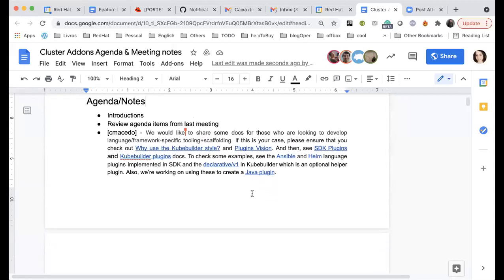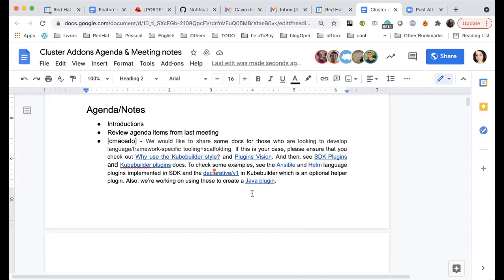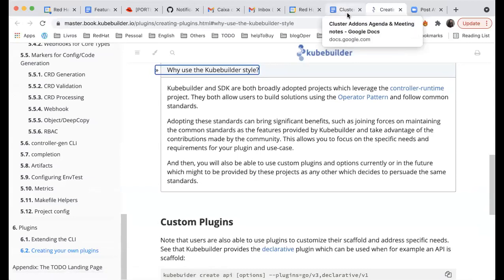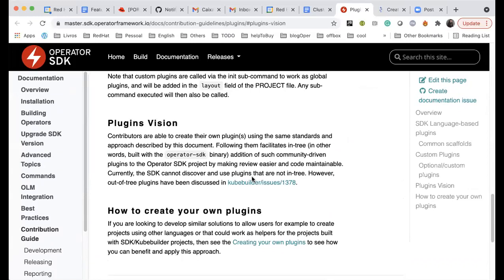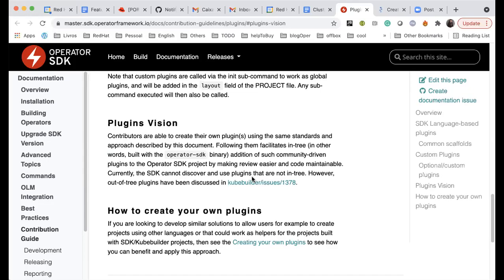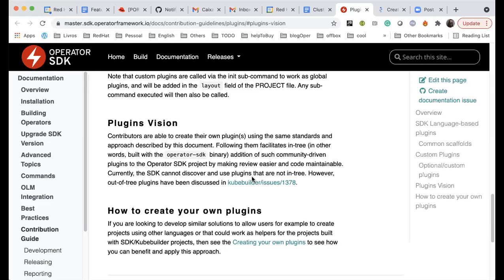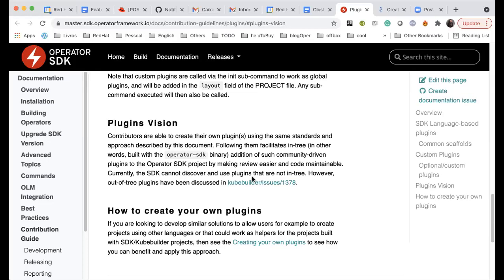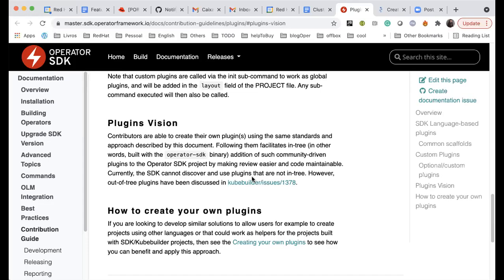SIG Cluster Lifecycle - Cluster Addons 20210511